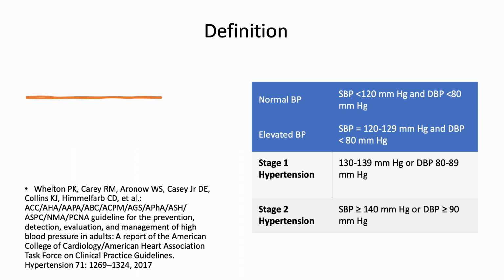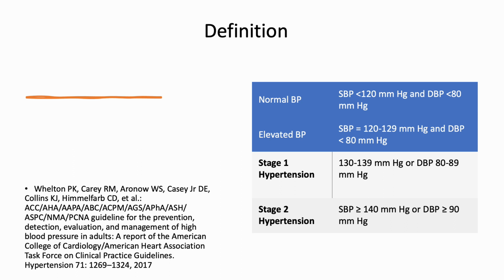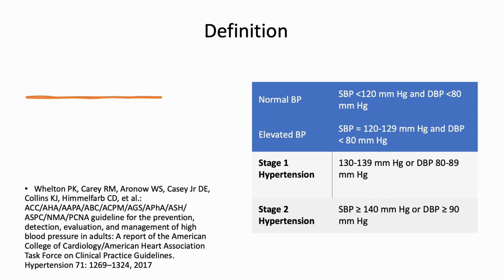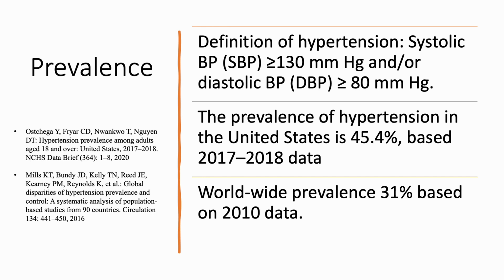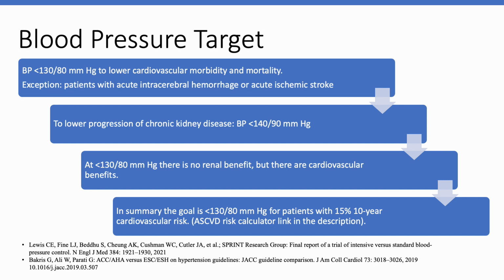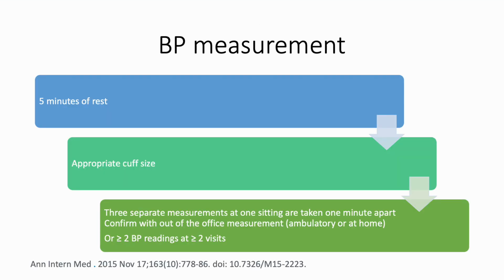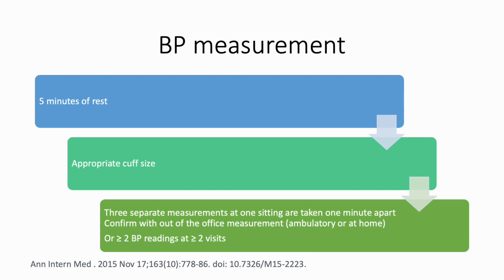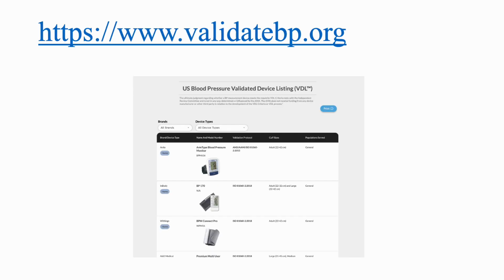Current Trends in Hypertension. Part 1. Definition, Prevalence, Goal, and Measurement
This series is for anyone who is interested in high blood pressure.

The list of validate blood pressure devices is at this

References:
Ostchega Y, Fryar CD, Nwankwo T, Nguyen DT: Hypertension prevalence among adults aged 18 and over: United States, 2017–2018. NCHS Data Brief (364): 1–8, 2020

Mills KT, Bundy JD, Kelly TN, Reed JE, Kearney PM, Reynolds K, et al.: Global disparities of hypertension prevalence and control: A systematic analysis of population-based studies from 90 countries. Circulation 134: 441–450, 2016

Lewis CE, Fine LJ, Beddhu S, Cheung AK, Cushman WC, Cutler JA, et al.; SPRINT Research Group: Final report of a trial of intensive versus standard blood-pressure control. N Engl J Med 384: 1921–1930, 2021
Bakris G, Ali W, Parati G: ACC/AHA versus ESC/ESH on hypertension guidelines: JACC guideline comparison. J Am Coll Cardiol 73: 3018–3026, 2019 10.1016/j.jacc.2019.03.507

Ann Intern Med . 2015 Nov 17;163(10):778-86. doi: 10.7326/M15-2223